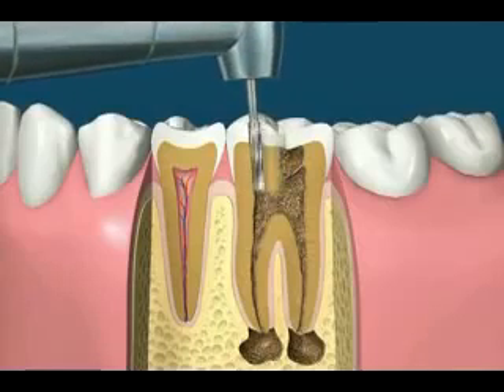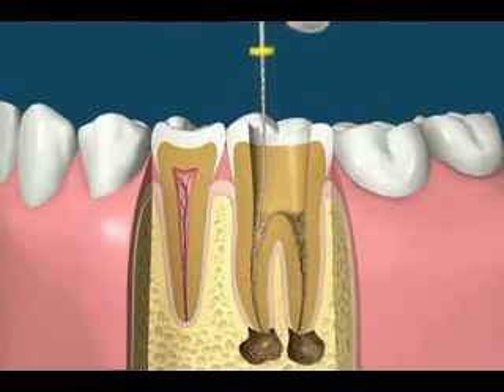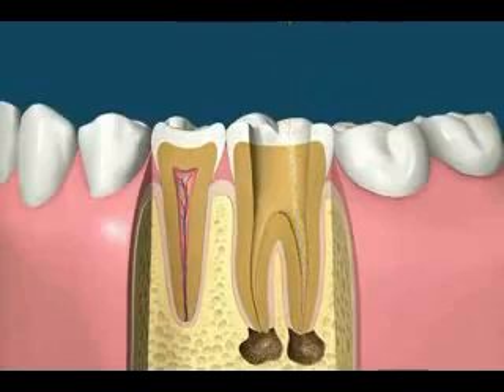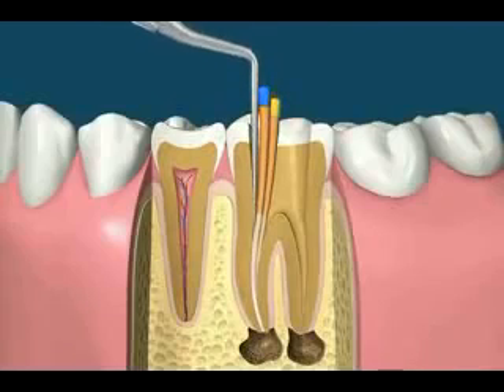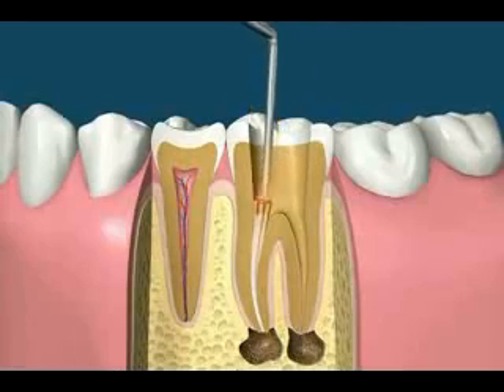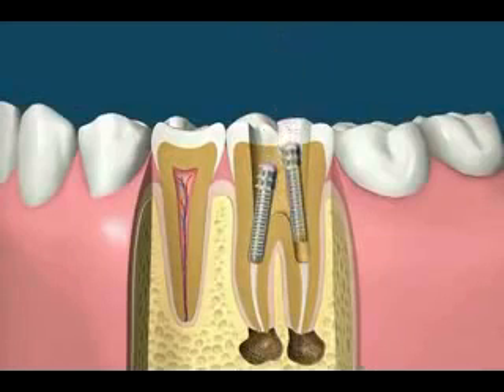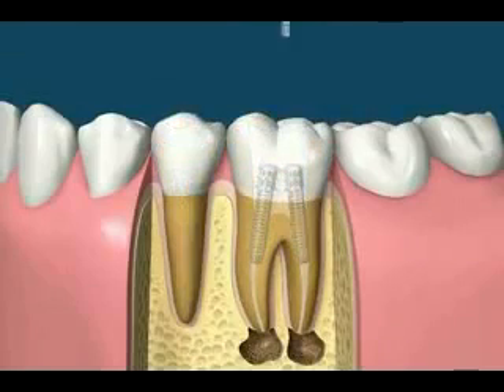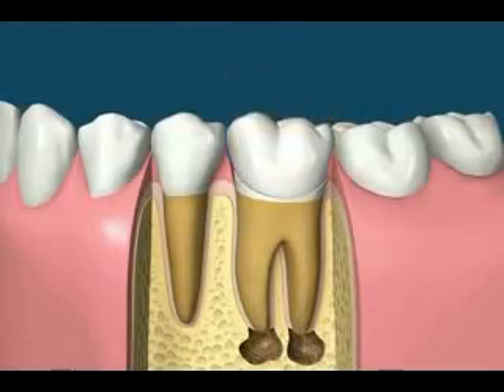Canal no dente (endodontia)